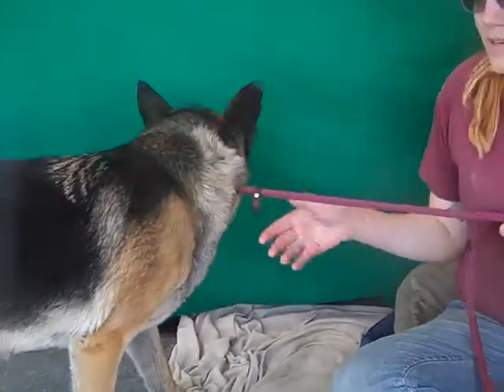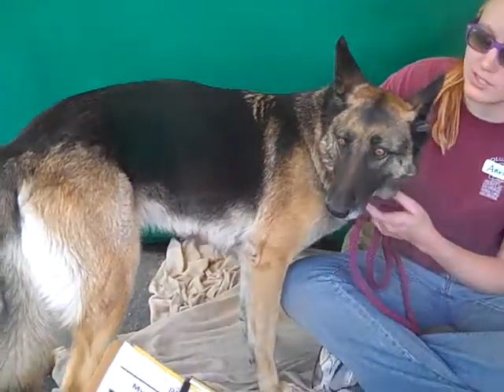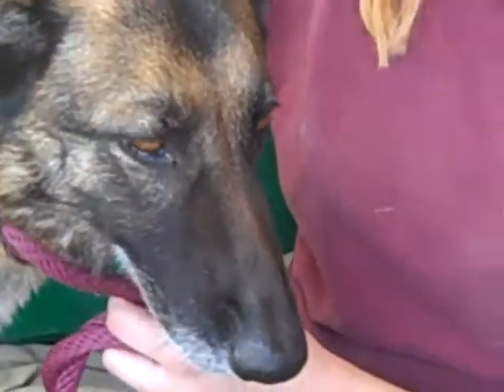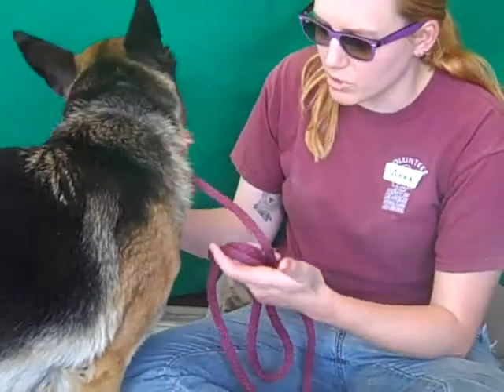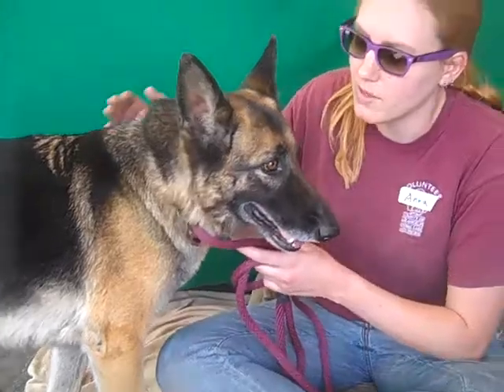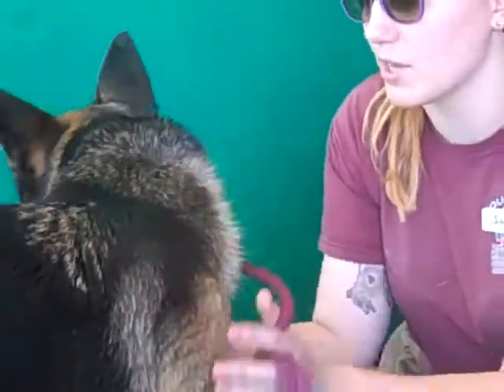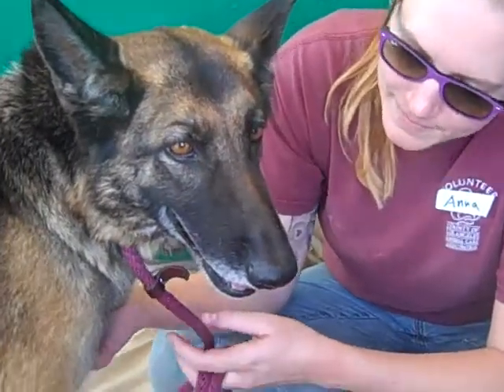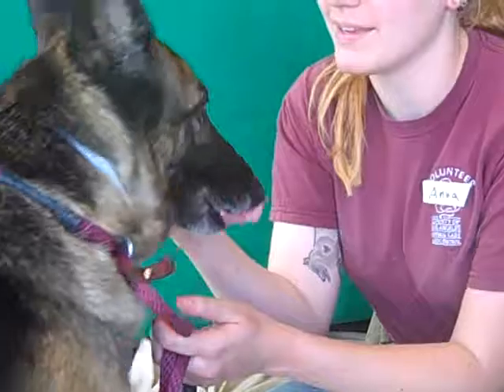A4806642 Minuet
A4806642 Minuet is a kissy and kissable 8-month-old black-and-tan female German Shepherd puppy who was found in Duarte on March 8th and brought to the Baldwin Park Animal Care Center. Weighing about 50 lbs, Minuet is a gentle, loving girl with a very even-keeled disposition for such a young pup. Shy and a bit skittish in the scary shelter environment, she is nonreactive around the other dogs here. Really, she seems most interested in ditching this place and moving in with her forever human—where she can forever cuddle and feel loved. Once she has this sense of security under her belt, we just know she will blossom into her most confident doggie self! Minuet strikes us as displaying that most-coveted of German Shepherd traits: loyal companionship. Though she doesn’t seem to have any formal training and is not technically familiar with a leash, she doesn’t pull when she is taken out for her walks. Instead, she walks in tandem with her handlers, responding attentively to them. Because of her nice, medium energy level and easygoing nature that makes her so easy to work with, we think she will excel in her future puppy training sessions. With her sleek coat, uniquely amber eyes, and tell-tale German Shepherd slope-style nose, this is one drop-dead gorgeous doggie too! Minuet will be a marvelous indoor pet and exercise companion for any active family ready to welcome a devoted new member into its pack.